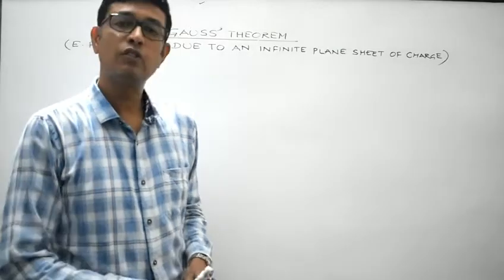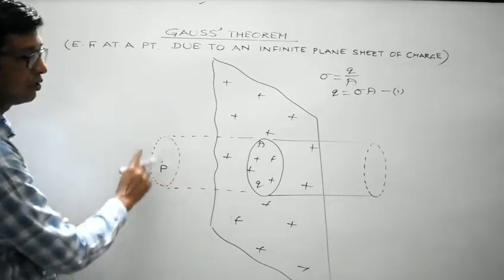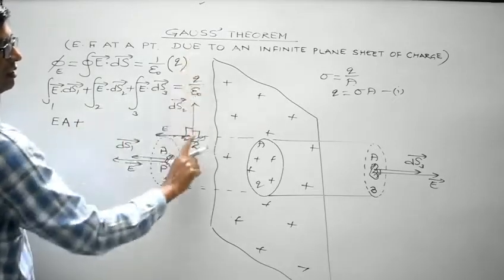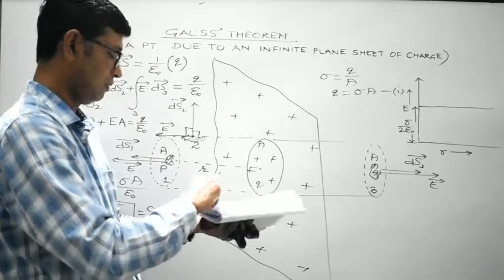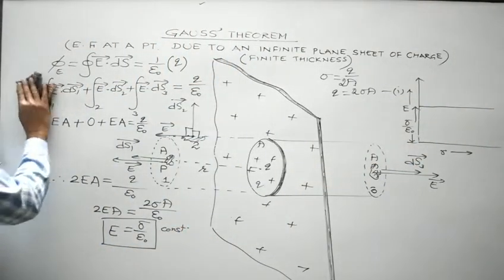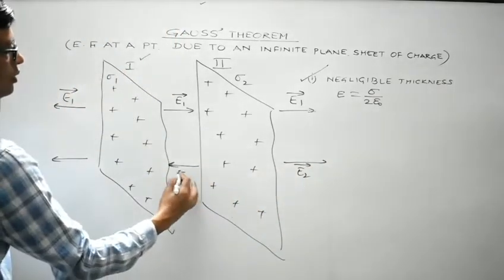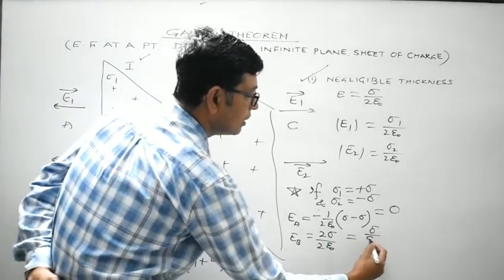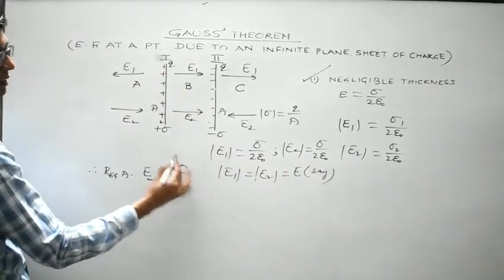Physicsforclass12 (ElectrostaticsE32) -Applications of Gauss' Theorem-2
Expression for Electric Field at a point due to an infinitely thin plane sheet of charge and special cases.